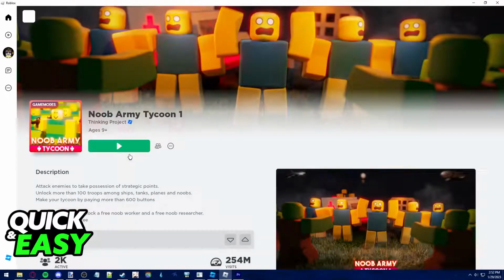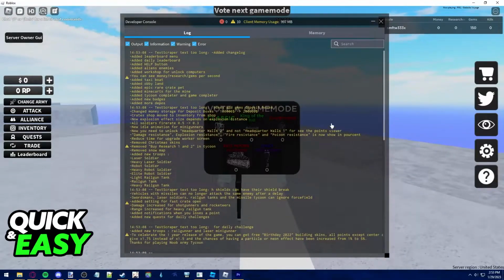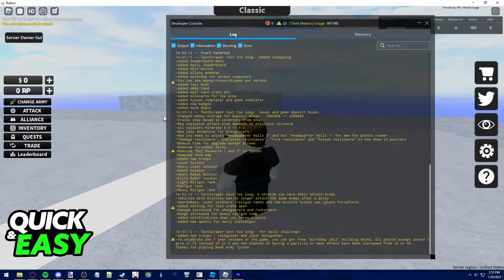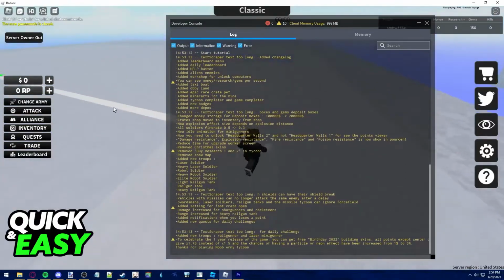How To Check Roblox Server Time [2025]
In this video I will show you how to check roblox server time.

I hope I have helped you with the video!